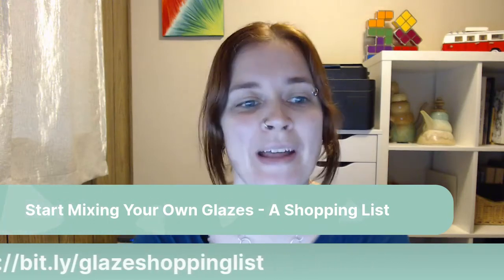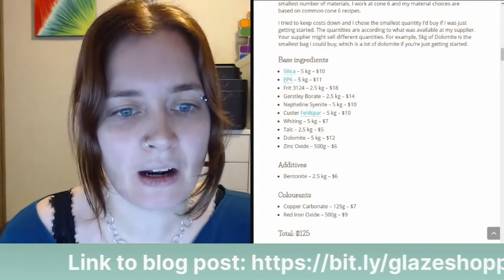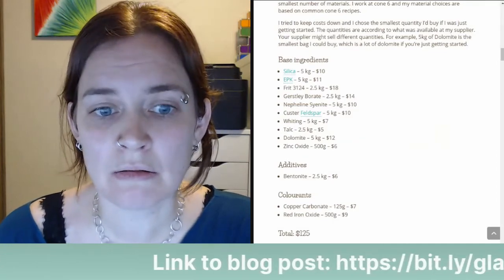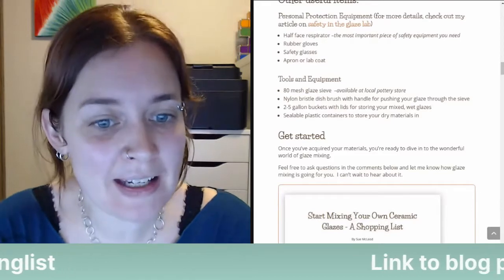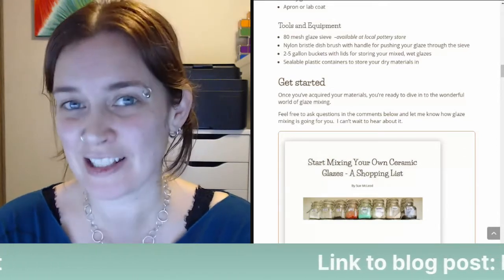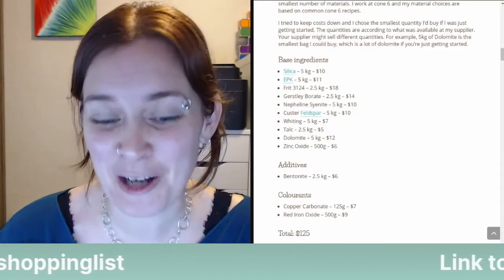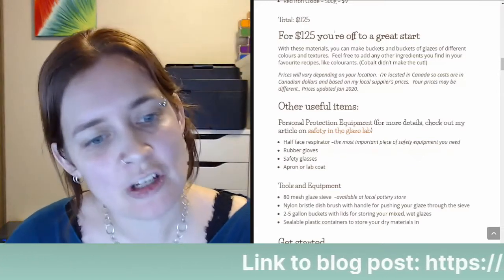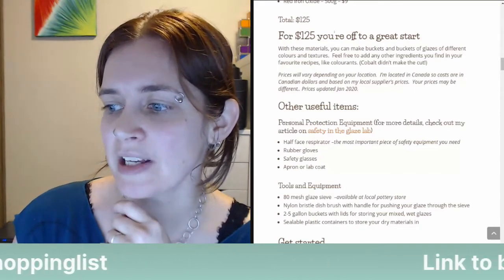Start Mixing Your Own Glazes - A Shopping List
Ceramic Story-time with Sue

This video first appeared Live in my Facebook Group - Understanding Glazes with Sue.

In the video, I read my blog post "Start Mixing Your Own Glazes - A Shopping List" and take questions and comments live.

In this article, I provide a shopping list of the glaze materials and quantities I would buy if I was just getting started setting up my glaze mixing lab on a budget. If you're ready to take the plunge and start mixing your own glazes but you're not sure which materials you should have on hand, this will give you a good starting place.

To read the article and download it as a pdf, go